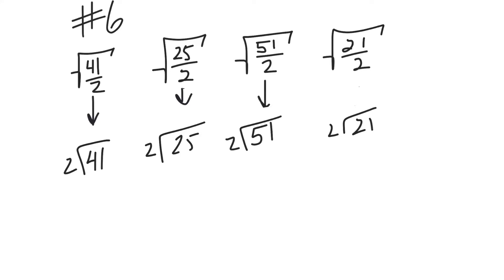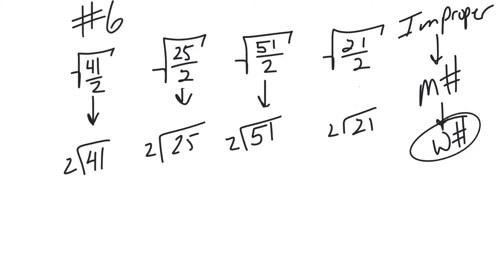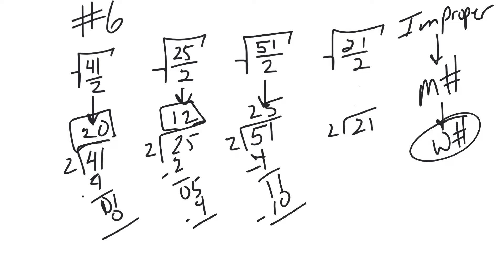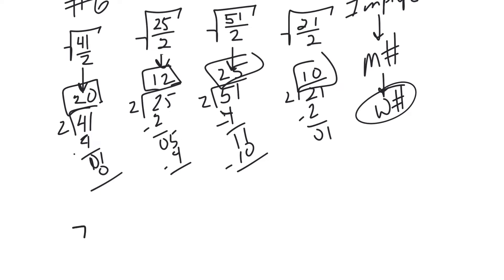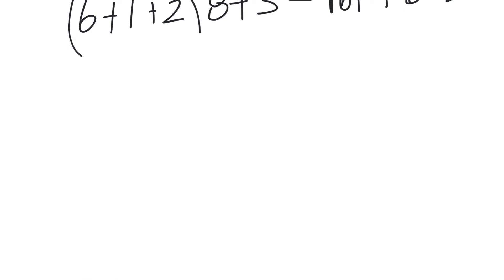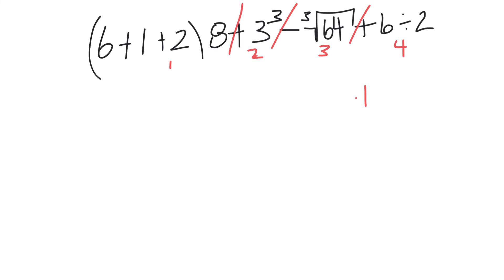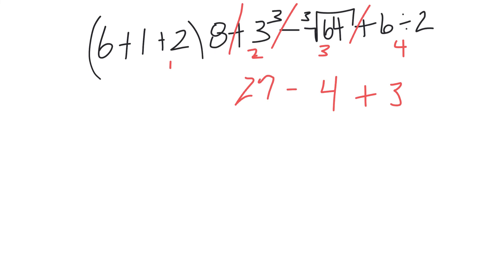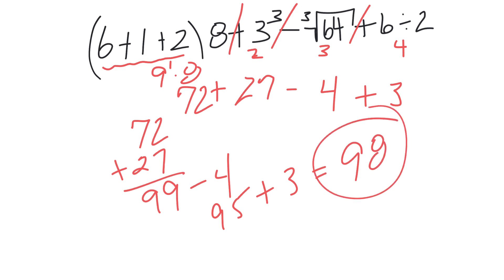Evelyn Gmail Help